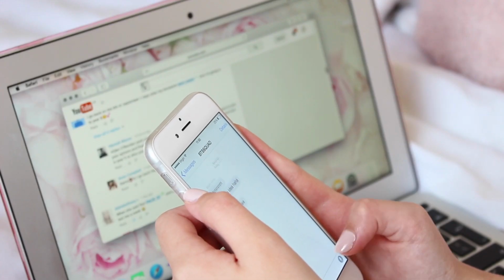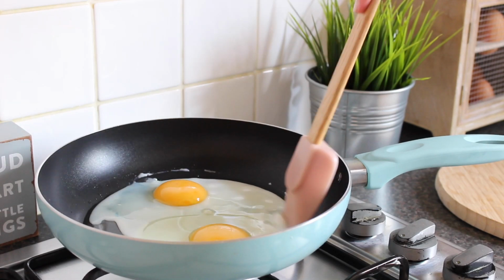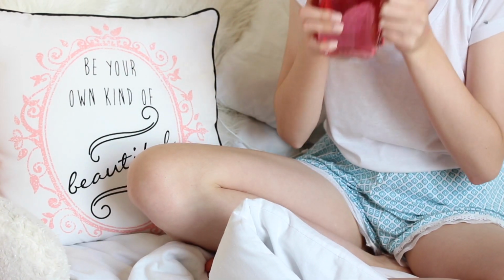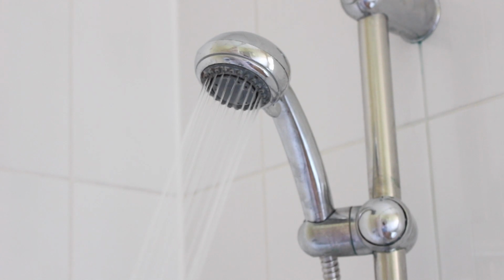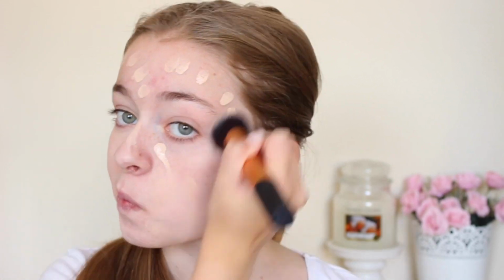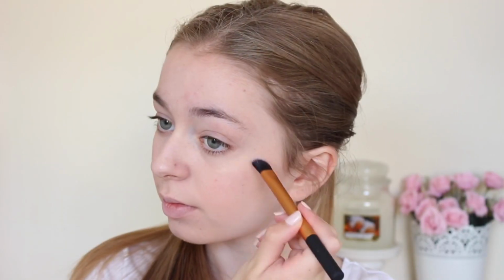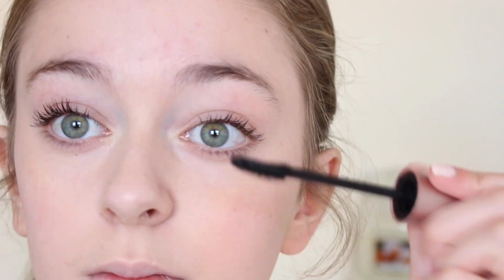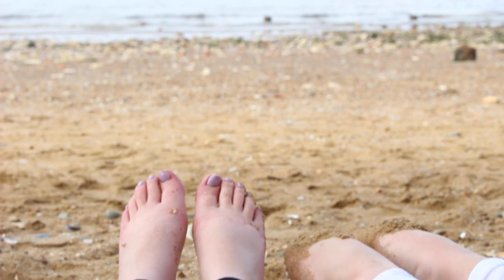♡Summer Morning Routine | Floral Princess♡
♡Open Me♡

Anastasia C/O Red Hare
Somerset House
Strand
London
WCR2 1LA

FAQ:
♡ Where do you live? Northamptonshire, United Kingdom.
♡ How old are you? I am 14, my birthday is October 13th.
♡ What do you film on? Canon EOS 700d
♡ What do you edit on? iMovie app on my iPad 4.
♡ Will you do a meet up? I will be attending upcoming Youtube events during 2015.

♡ Social Snapchat - floralanastasiaxo

xoxo,
Anastasia